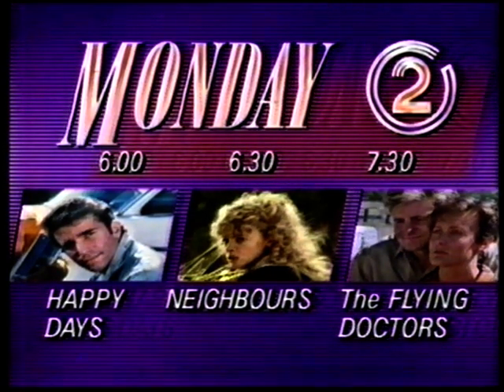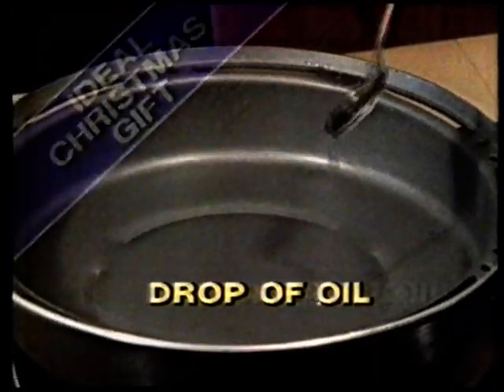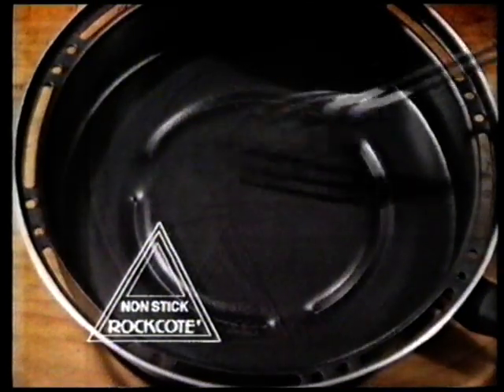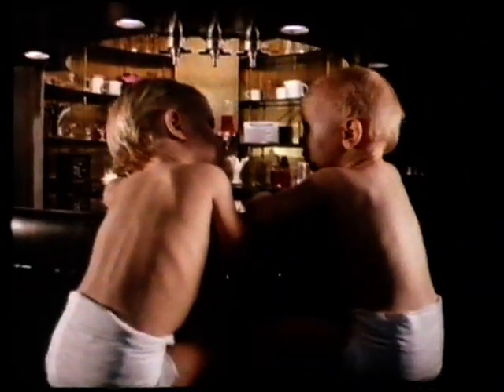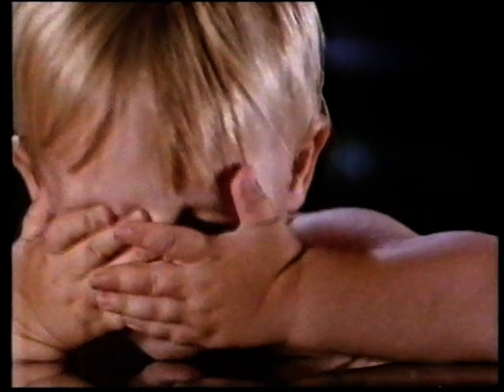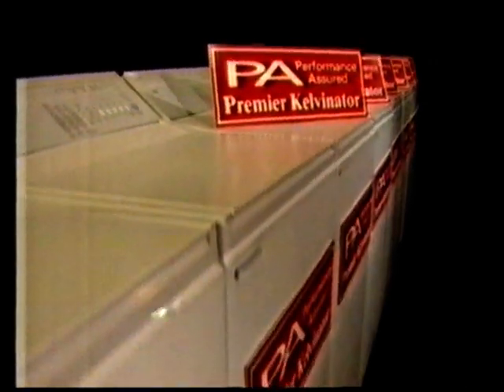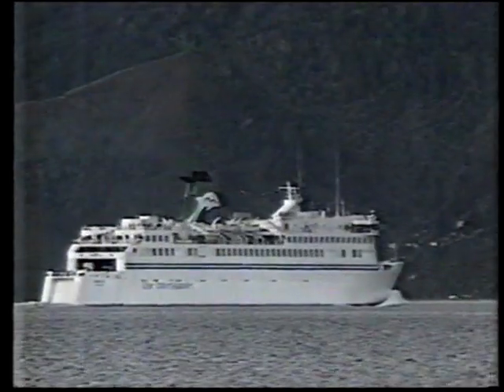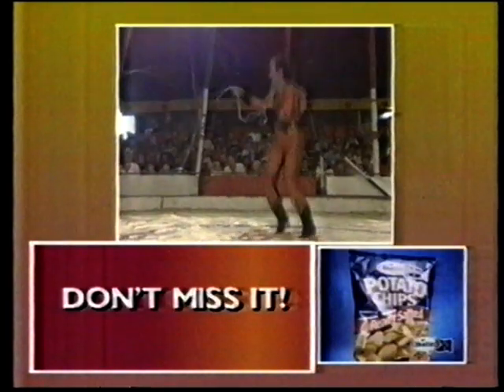Old Ads 1989 TV2 New Zealand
ads adverts tv2 new zealand nz old 90s 80s